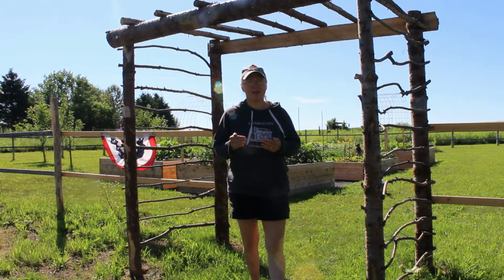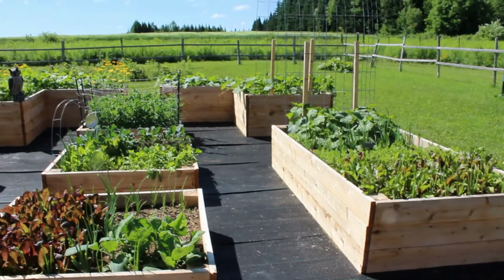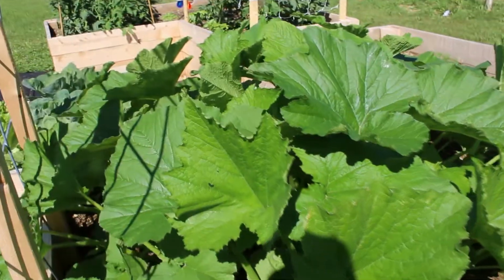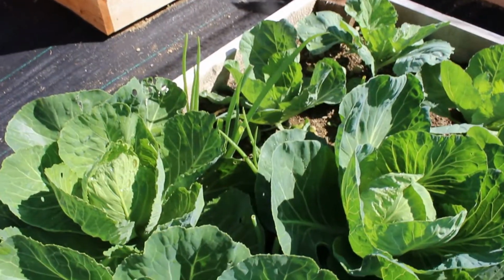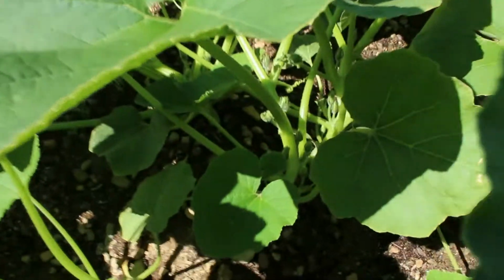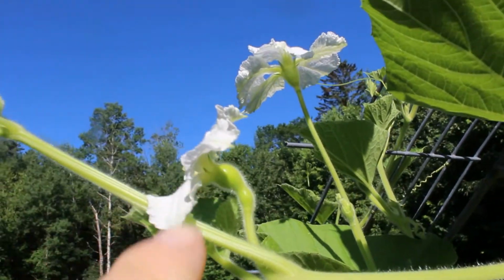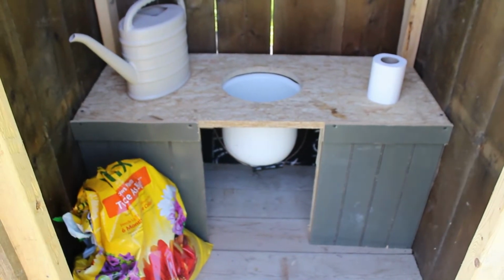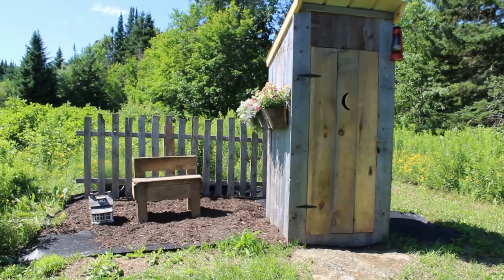Garden Tour 2020 ~ The Outhouse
Our raised garden beds are made, filled and planted. Now let me take you on a garden tour. I'll also be showing you our finished outhouse.
Your support for my channel means so much to me! You don't want to miss out on anything new! ♥Julie

*Watch for us in the new FALL 2020 ISSUE OF COUNTRY SAMPLER MAGAZINE! We're on THE COVER!!

Ground Cloth:

Landscape Staples:

My DIY Soft Scrub Recipe:
1/4 c. baking soda
1 Tbsp. Dawn dish soap (original)
white vinegar
Mix soda and dish soap to form a paste, then add
enough vinegar to smooth it out.

Filming Equipment:
Camera/lens ~ Cannon EOS Rebel T5